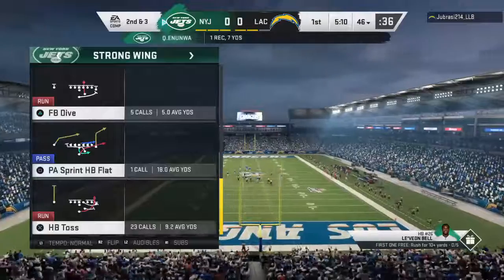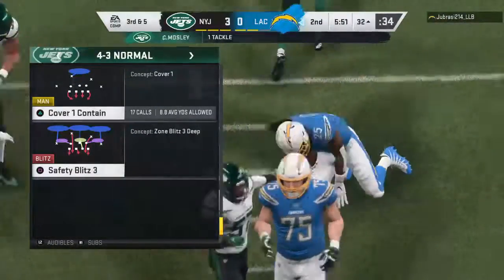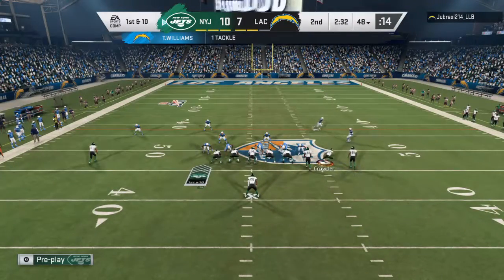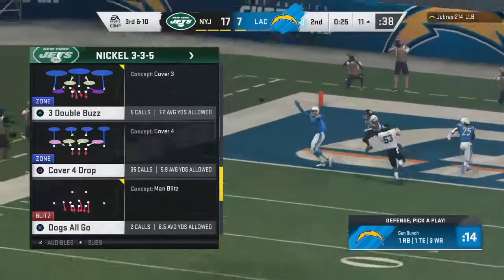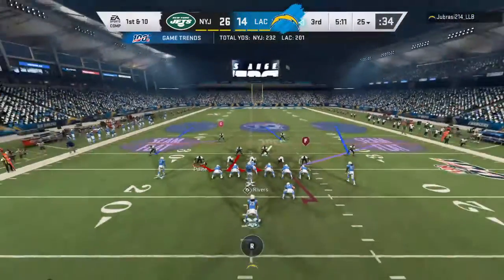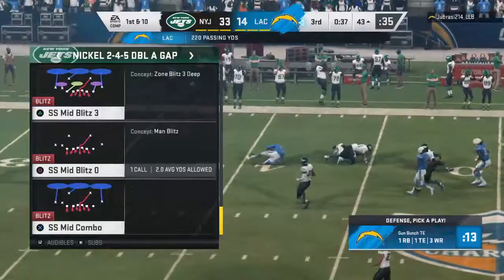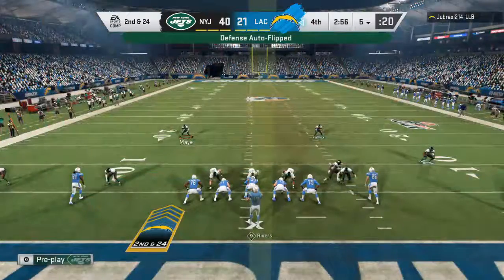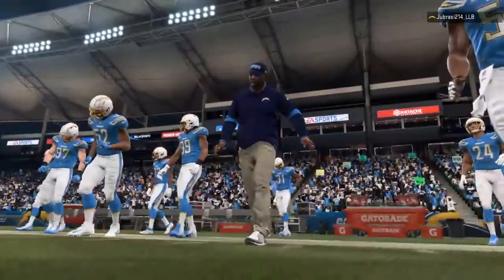Timbo504WB Live PS4 Broadcast